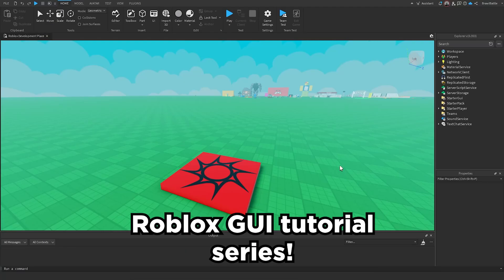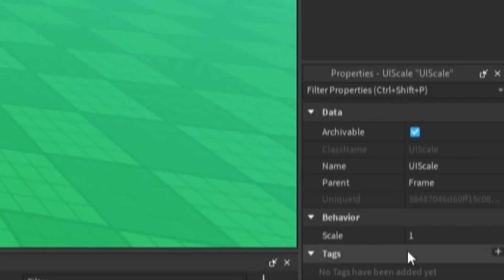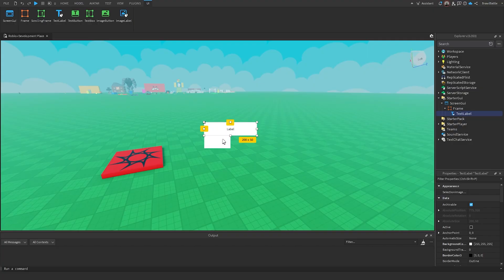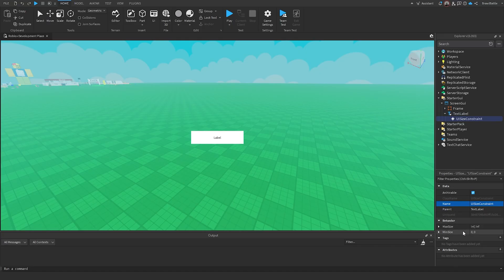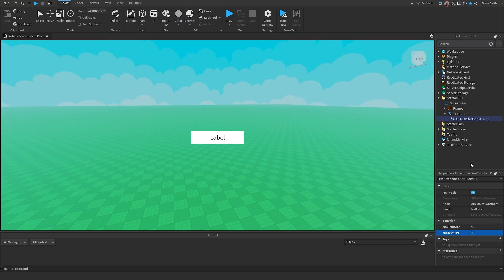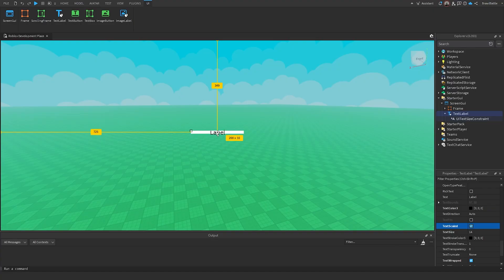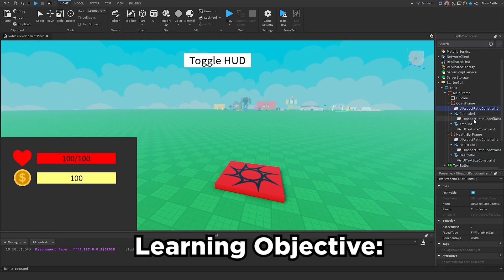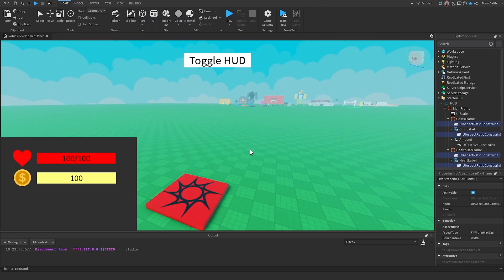UI Constraints (Aspect Ratios, Size Modifiers, etc) - Roblox GUI Tutorial #15 (2025)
Use Roblox UI Constraints to control your GUI elements' scale and aspect ratios with things like UIScale, UITextSizeConstraint, UISizeConstraint, UIAspectRatioConstraint, and more for your Roblox games! Watch till the end to learn how to implement these inside your game!

In this 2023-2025 Guide to Roblox GUI for Beginner Developers, I will go through everything you need to know to start creating GUIs on Roblox!

Timestamps:
0:00 UI Scale
2:26 Automatic Sizing
3:43 UiSizeConstraint & UiTextSizeConstraint
5:55 UiAspectRatioConstraint

More Resources:
UI Size Modifiers Docs: